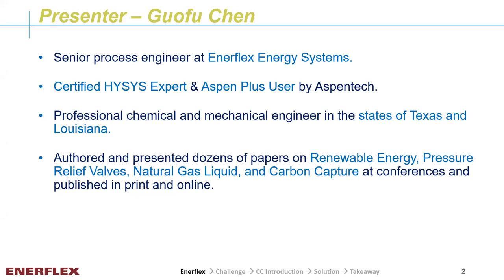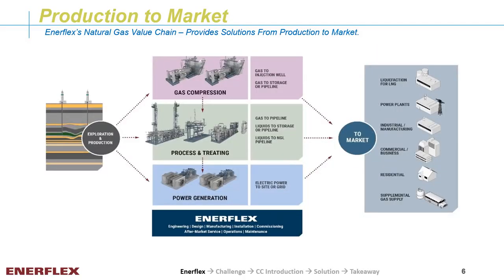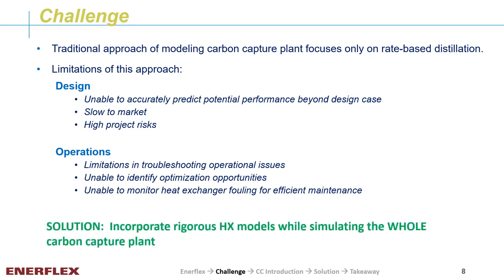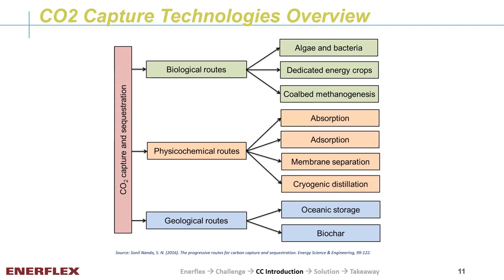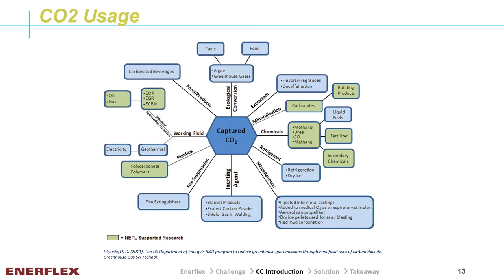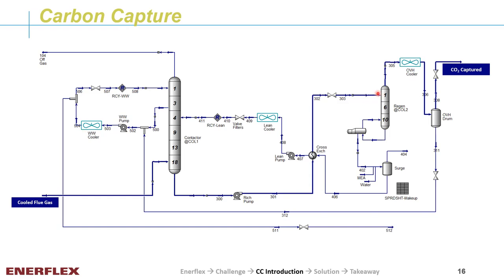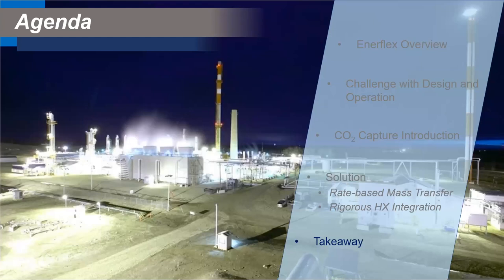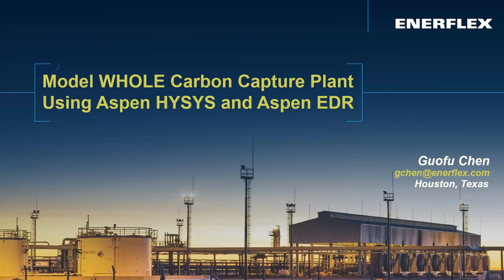Model WHOLE Carbon Capture Plant Using Aspen HYSYS and Aspen EDR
Rate-based distillation technology greatly improves the accuracy of carbon capture calculation in the columns. To accurately model the WHOLE plant, in addition to the columns, heat exchangers shall be rigorously modelled as well. Just like the dimensions and geometries are considered in the rate-based model, heat exchanger dimensions and geometries shall be taken into account too.